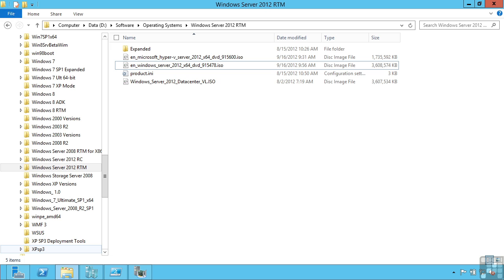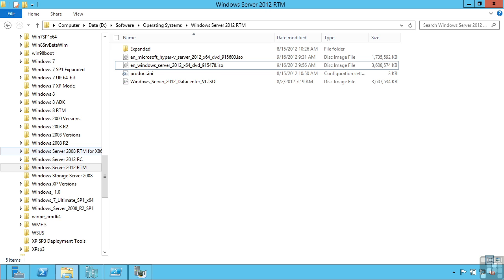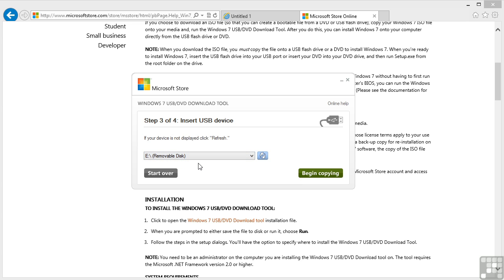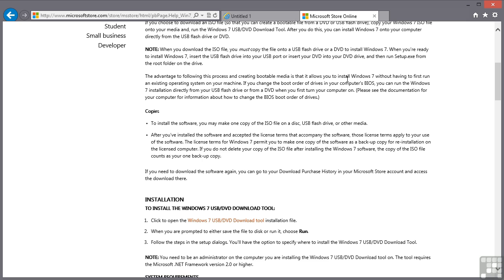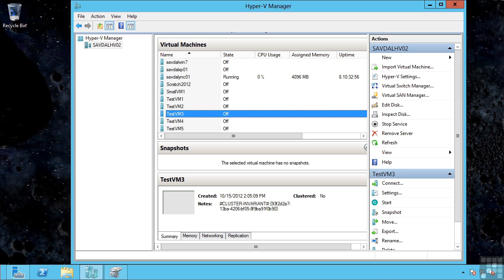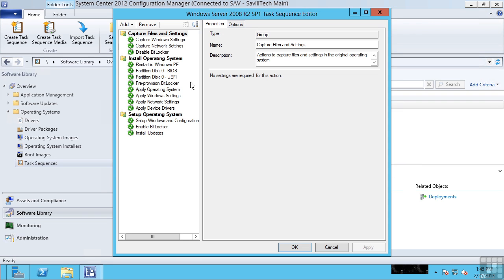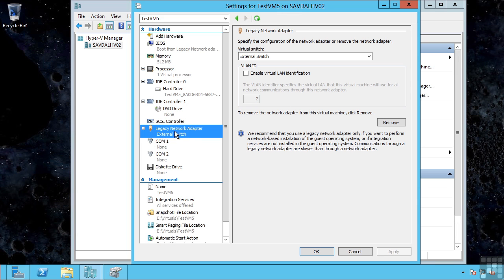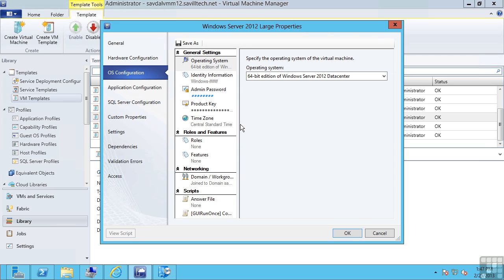Windows Server 2012 Installation Types WINDOWS SERVER 2012